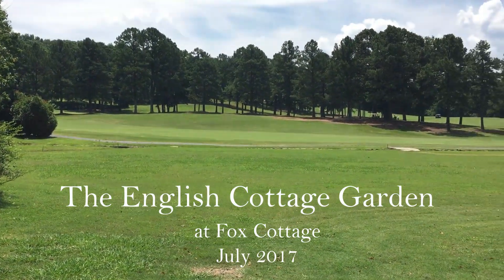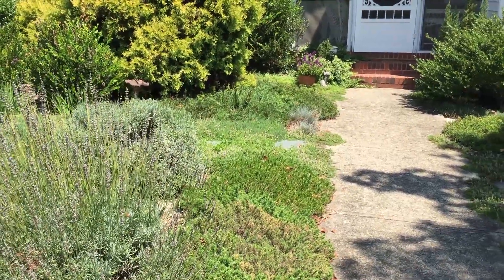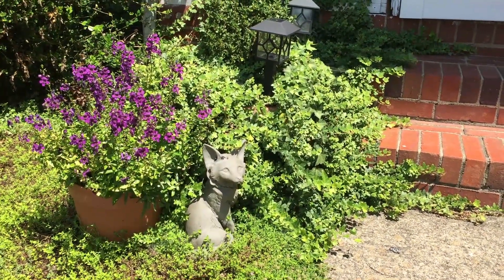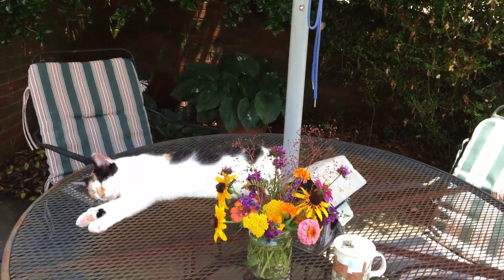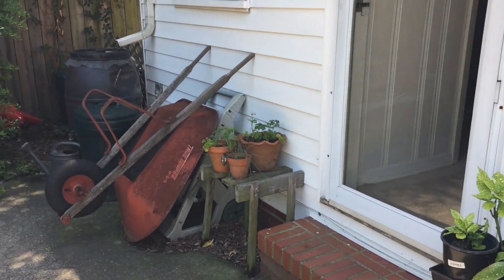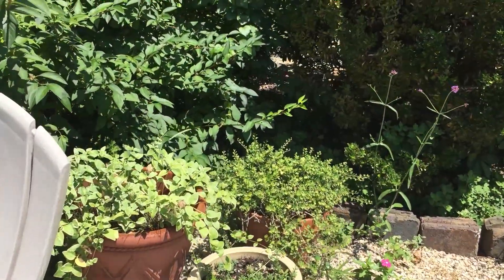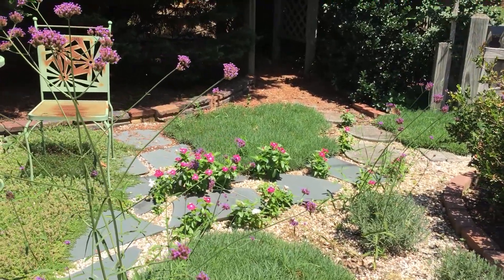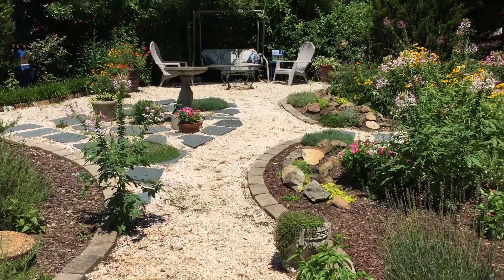The English Cottage Garden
Bridget Huckabee takes a tour of her English cottage garden.